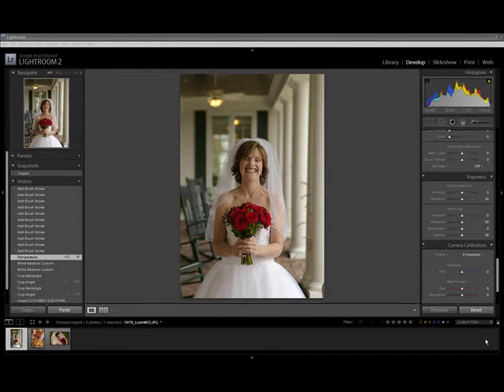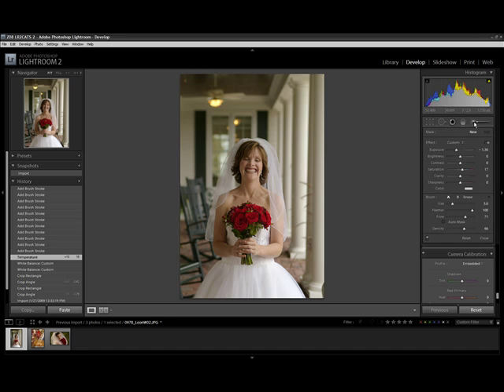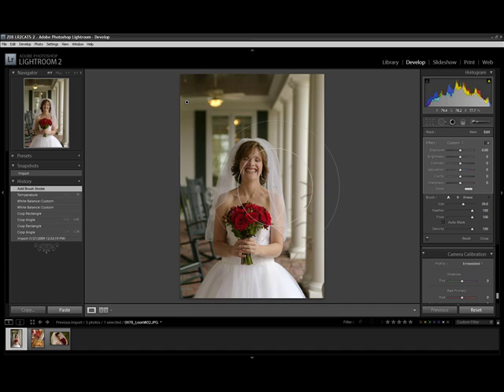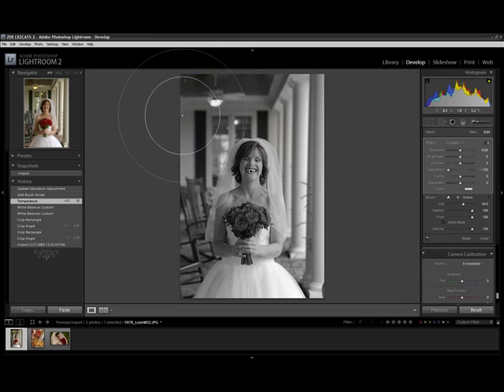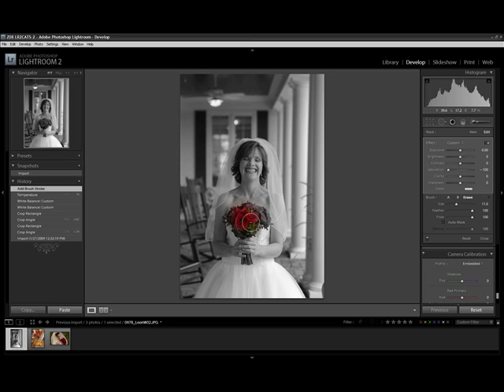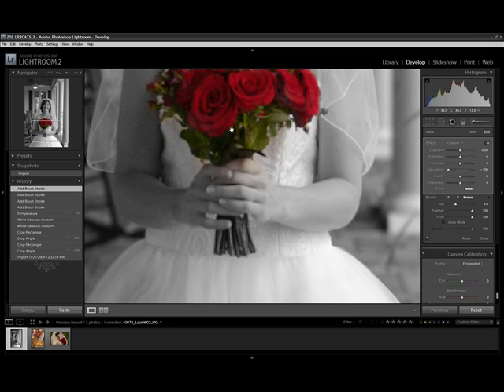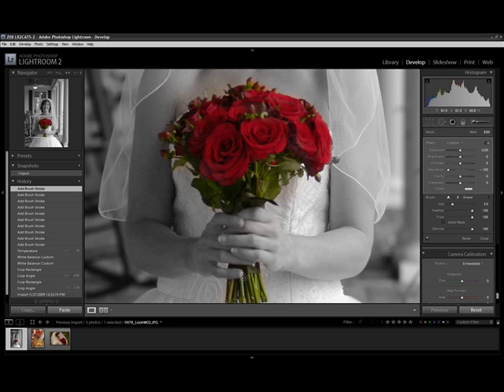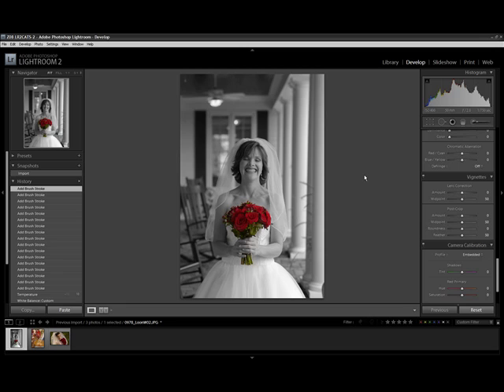Using Lightroom In Reverse - Part 1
Today's tutorial is part 1 of a Lightroom double-header technique. Today I want to offer a creative way to use Lightroom 2 to enhance your images.  We all seen the Photoshop techniques for showing how to highlight a certain color in a B&W image. Let me show you a little trick I picked up at about using the Erase brush in Lightroom.  It really opens a up a few doors to creative image processing within the software.  Hit the PLAY button below to see the rest of the story.